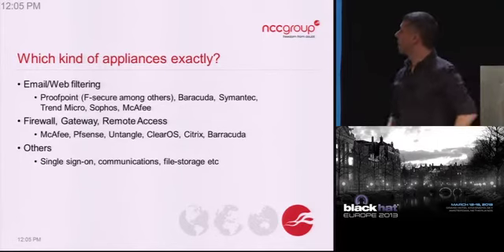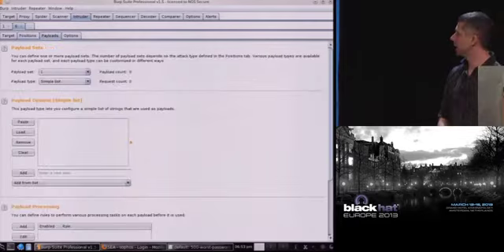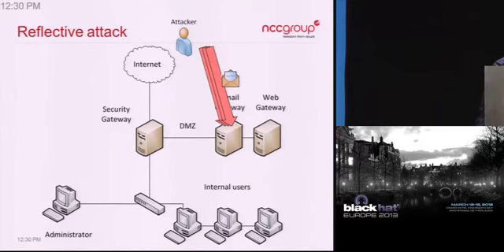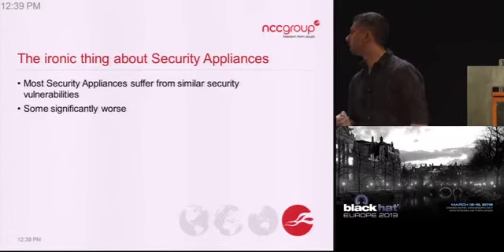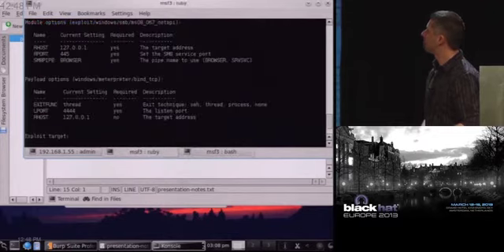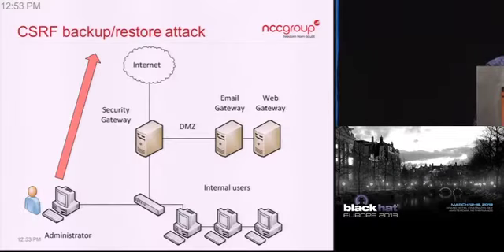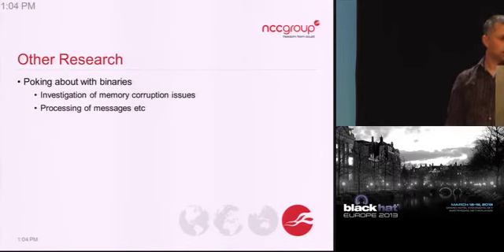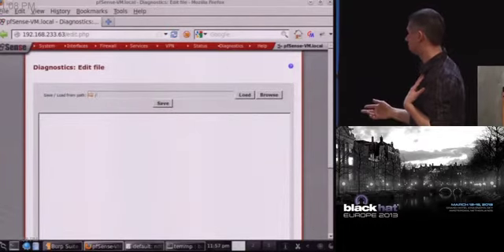[BlackHat EU 2013] Hacking Appliances: Ironic exploitation of security products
Hacking Appliances: Ironic exploitation of security products

Presented By: Ben Williams

I have discovered and provided over 100 proof-of-concept exploits to various vendors over the past 12 months, and most of these have related to security appliances.

This presentation discusses common vulnerabilities found across various appliances, and some interesting attack vectors where external attackers can exploit vulnerabilities in appliances to gain control over gateways, firewalls, email and web-filters, VPN solutions and access the internal network.